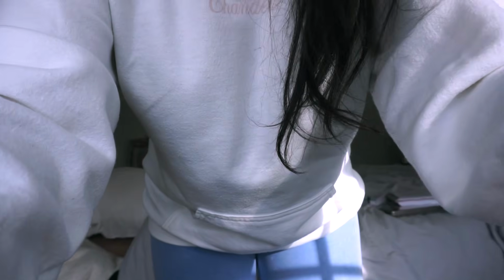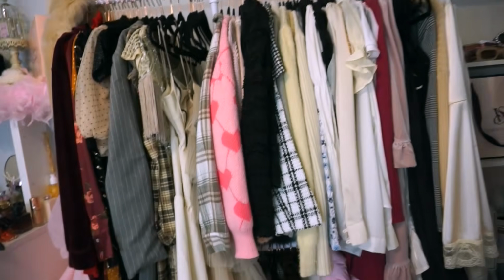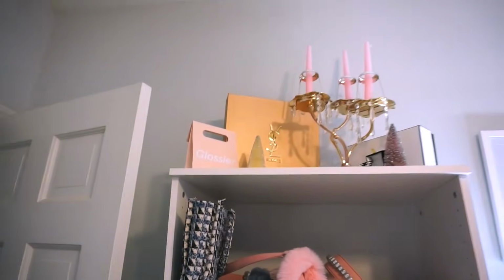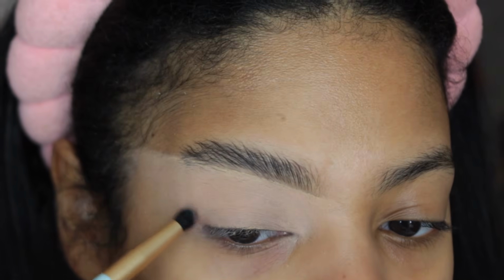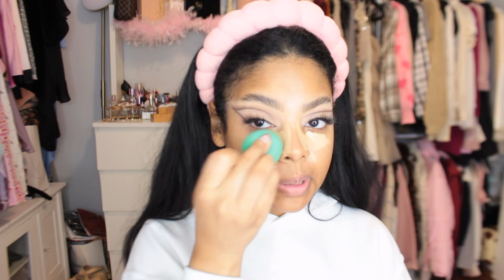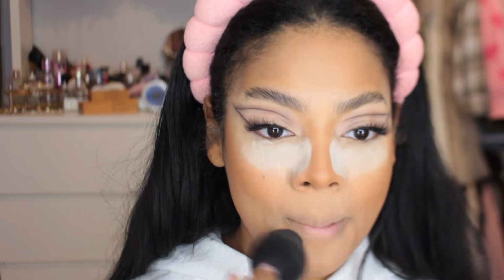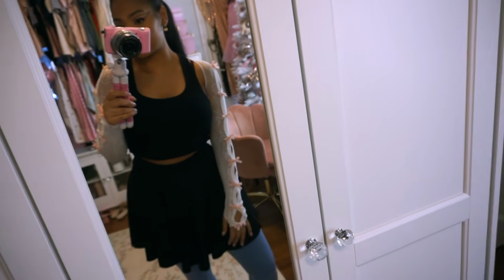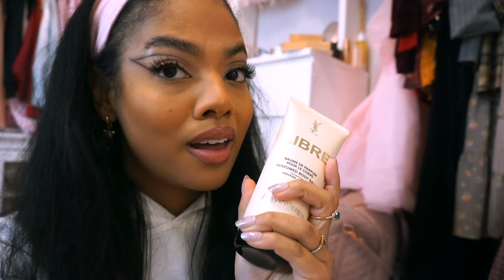recreating ariana grande's "yes, and?" makeup look ♡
in this vlog, i'll take you through a girly day in my life, including an ariana grande "yes, and" makeover!

0:00 intro
1:36 ootd
2:48 clean with me
4:00 closet tour
8:13 ariana grande yes and makeup tutorial
18:57 the full look + filming content
21:00 haul + outro

FACTS:
Age - 27
Camera - Canon T5i/ Sony A5100